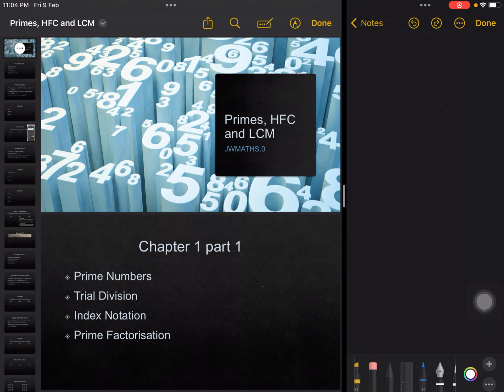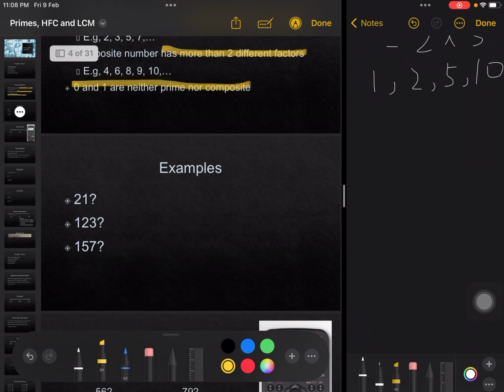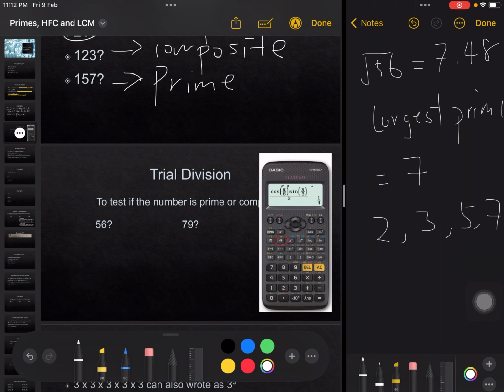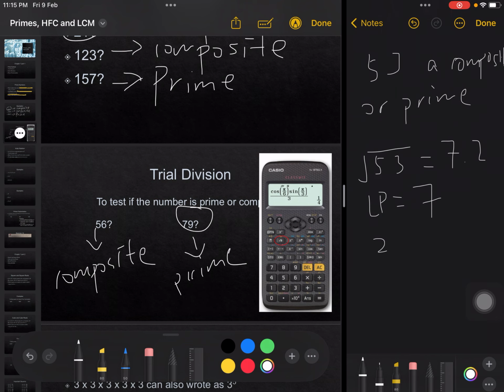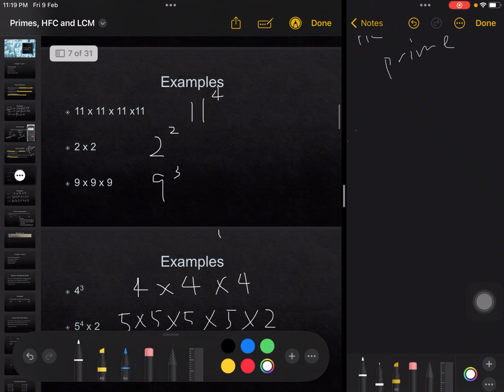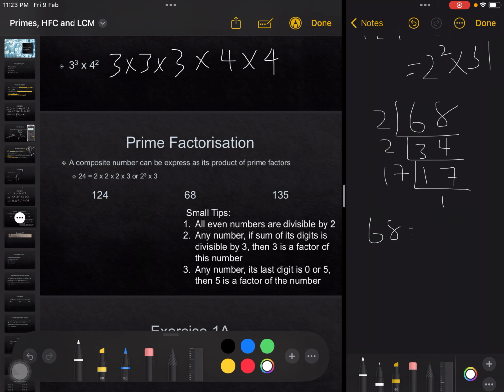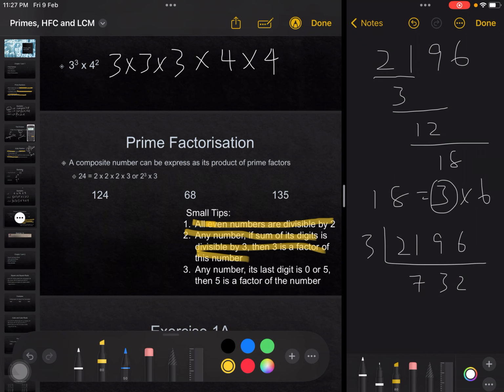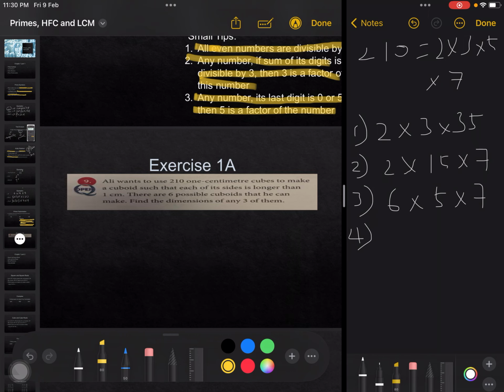Prime number, Trial division, Index Notation, Prime Factorisation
Time Code
0:00 - Intro
01:33 - Prime Numbers
06:30 - Trial Division
12:42 - Index Notation
15:33 - Prime Factorisation